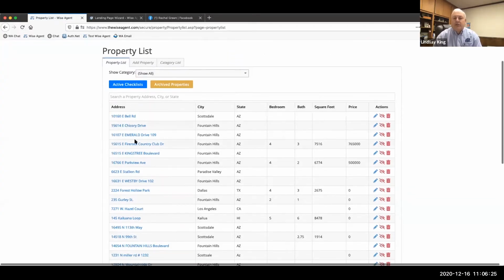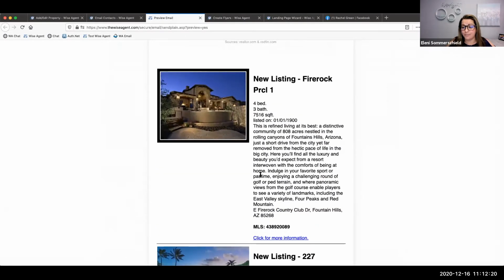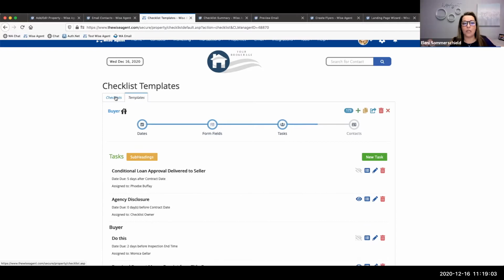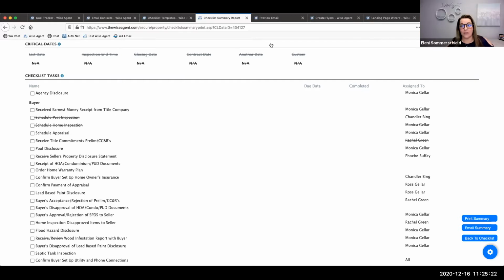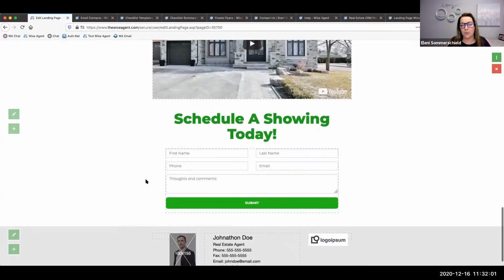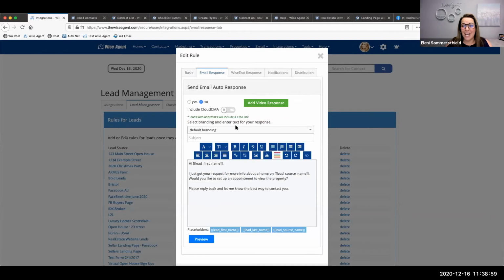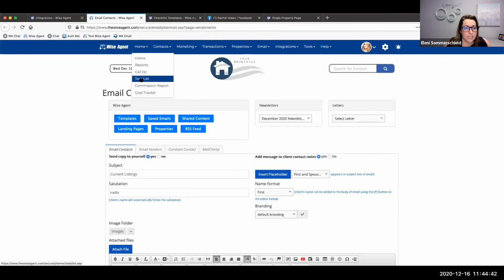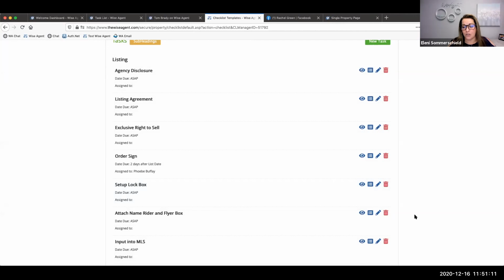Manage & Market New Real Estate Listings With Wise Agent with Lindsay King | Episode #18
What is in your Property Promoting playbook? Is it time to shake things up? Join us for this deep-dive on CRM features that turn Just Listed into Just Sold.

Get the inside look at how Broker/Owner Lindsay King uses Wise Agent’s marketing tools to promote his listings and how you can leverage them in your own business.

Wise Agent COO Eleni Sommerschield will take you through the steps of how to create a single property landing page, how to share it out through social media channels and email, and how to keep it all on track with Transaction Checklists and task reminders.